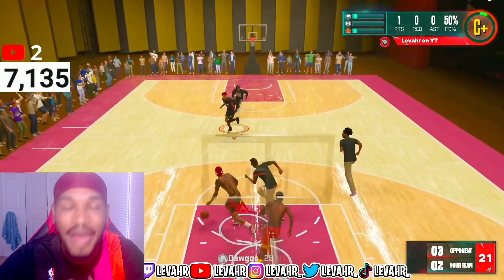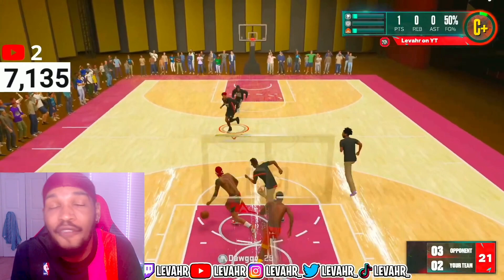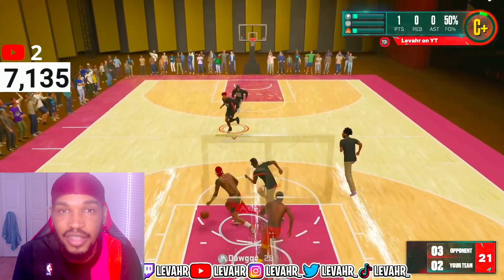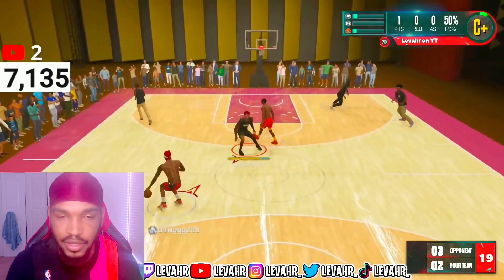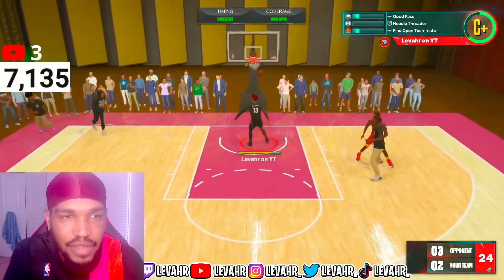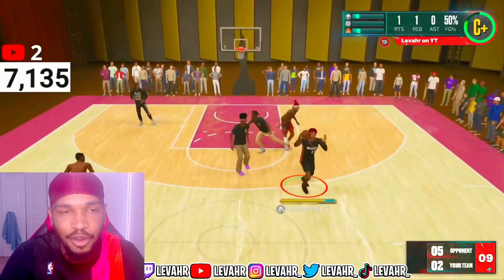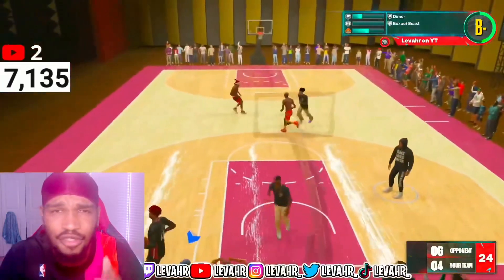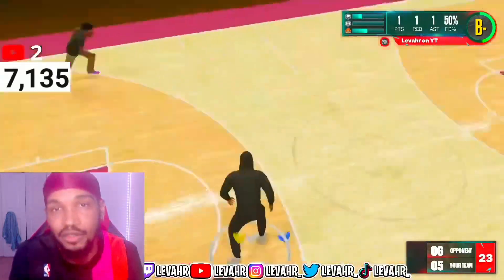BEST TIP TO PLAY GOOD ISO DEFENSE FOR CENTERS IN NBA 2K23! INSTANT CLAMP GOD!🔥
During NBA 2K23 I made videos on:
COMP STAGE ANTE UP, - BEST JUMPSHOT 2K23
- 99 OVERALL ONE DAY NBA 2K23

- BEST CENTER BADGES NBA 2K23

momentum behind the back tutorialVc glitch after patch 5 vc glitch PRETTYBOYFREDO PRETTYBOYFREDO SAVAGE SQUAD HOOPERS SSh nba 2K23 unlimited vc glitch, dr 2k slasher build speedboosting sharpshooter smallest player ever nba 2K23 best jumpshot, nba 2K23 best dribble moves, nba 2K23 best dunks, redcityboy23, nba 2K23 montage, nba 2K23 montage, nba 2K23 park, nba 2K23 funny, nba 2K23 funny moments, nba 2K23 funny moments, rtg, nba 2K23 stage jackpot
NBA 2K23 shoot everyone Instant legend mascot glitch